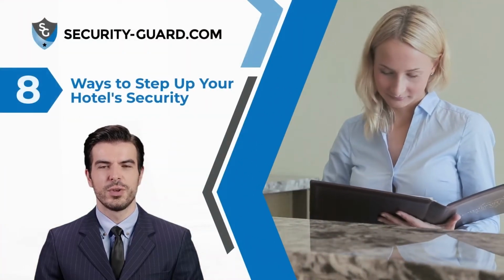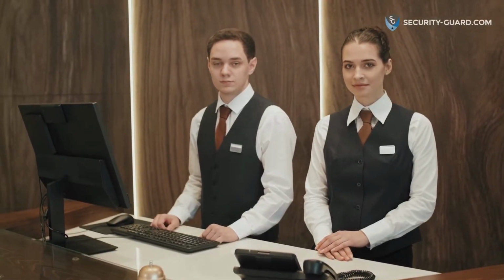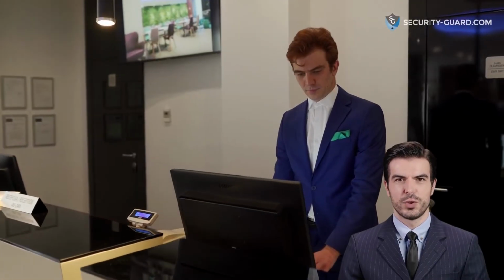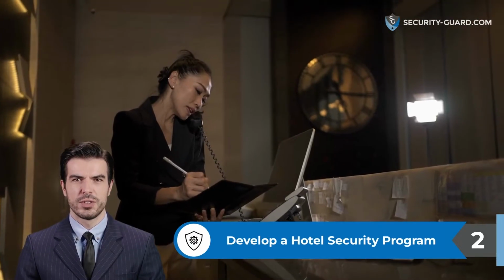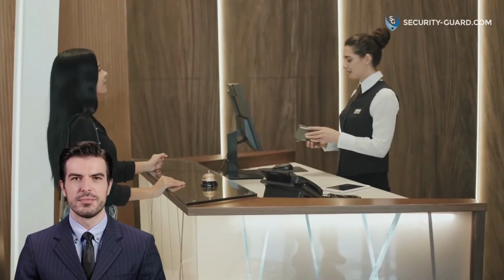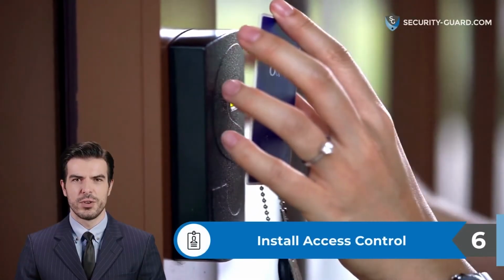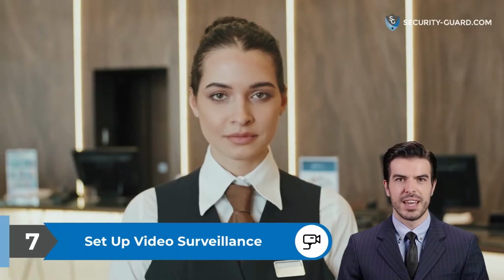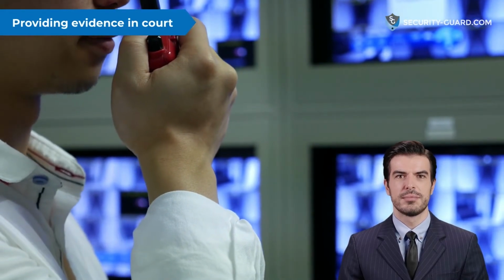8 Ways to Step Up Hotel Security - Securityguard.com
8 Ways to Step Up Your Hotel's Security - Securityguard.com

As a hotel owner or manager, you are responsible for the safety and security of your guests, employees, and property. Unfortunately, hotels face different security risks, from theft and vandalism to natural disasters and terrorist attacks.

*Chapters*
00:00 Intro to 8 Ways to Step Up Hotel Security - Securityguard.com
00:46 Practice Emergency Drills and Scenarios With Hotel Staff
01:40 Develop a Hotel Security Program
02:21 Provide Fire Safety Training for Hotel Staff
03:00 Inspect, Test, and Maintain Security Equipment
03:42 Prevent Cyber Attacks
04:17 Install Access Control
04:53 Set Up Video Surveillance
06:02 Hire Professional Security Guards

Fortunately, there are many things you can do to step up your hotel's security, from practicing emergency drills to installing access control.

This blog post will discuss eight ways you can improve your hotel's security. Implementing these strategies will help keep your guests safe and protect your property from theft or damage.

When it comes to finding the best executive protection in Tennessee, Security-Guard.com is your go-to source. We have a wide selection of security professionals who are qualified to keep you and your employees safe. Visit security-guard.com to learn more.